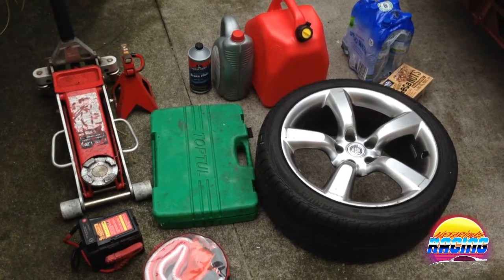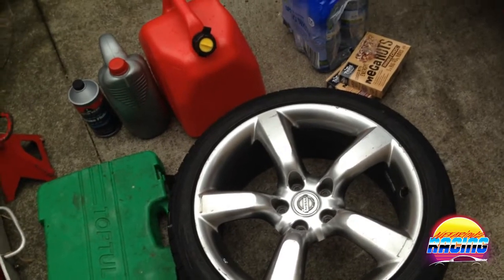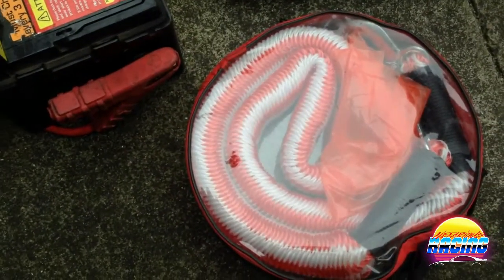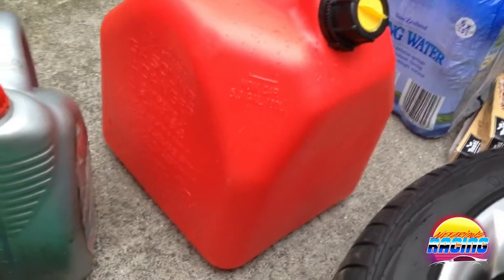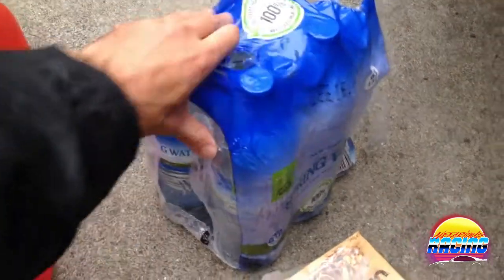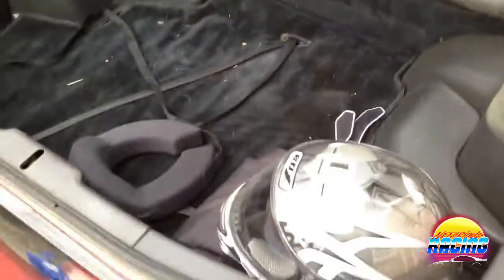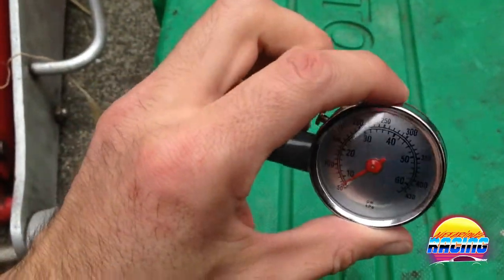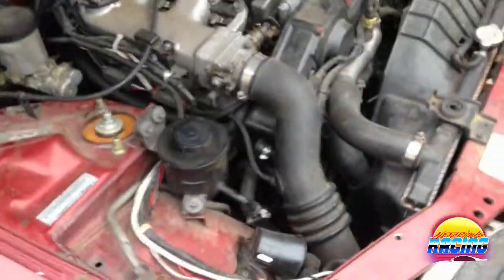How I Prepare for a Track Day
Here's how I prepare for a track day, what I take with me and why.

Quick list of items I take:
- Spare wheel (sometimes 2 depending on the event)
- Tool kit
- Tow rope
- Jumper pack/cables (optional)
- Jack
- Jack stand
- Brake fluid
- Engine Oil
- 20L Petrol
- Water (Lots)
- Snacks / Lunch
- Safety gear such as helmet, overalls etc
- Tyre pressure gauge